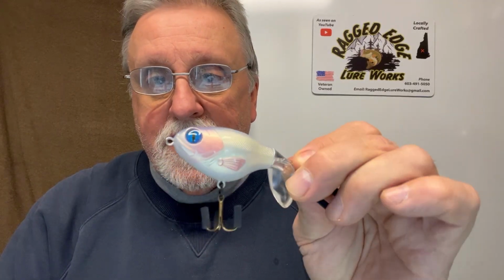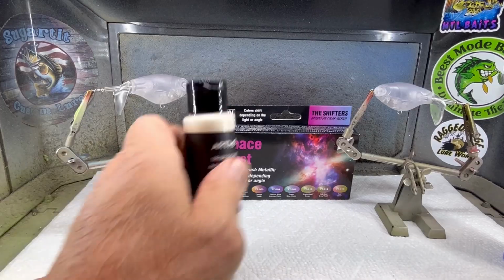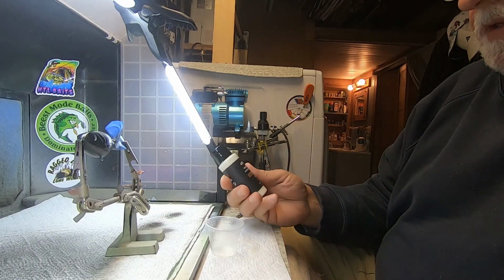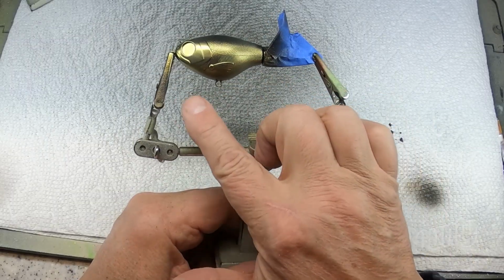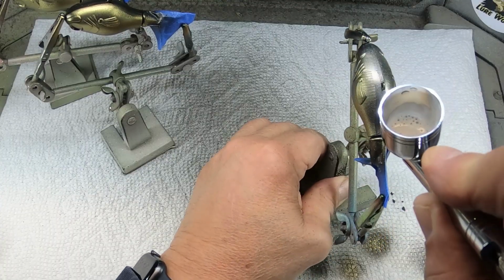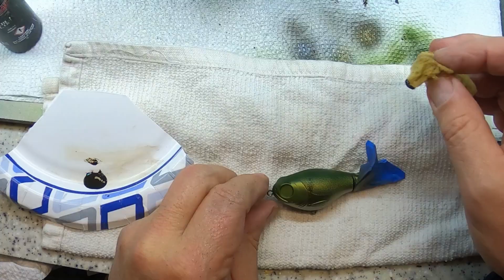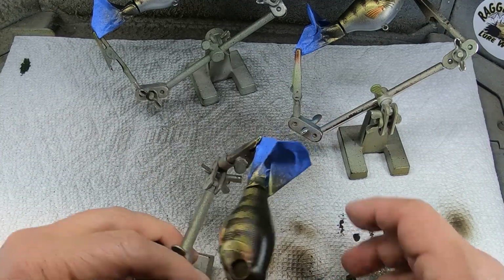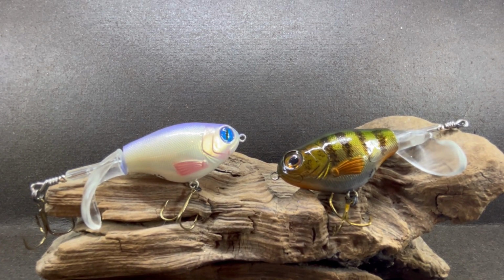Painting lures and changing horses mid stream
In this video I intended to paint this Tail Splasher lure in a predominantly white pattern but after trying a new iridescent White Golden Flash paint over a black base the color was not at all what I anticipated so I decide  to change horses in Mid-stream as it were and switched to making this another Perch pattern which is a popular pattern.
This just goes to show that when painting lures you can easily change your mind depending on how things are going.